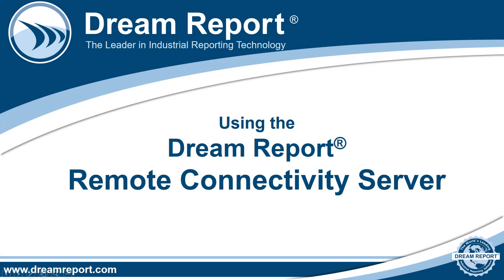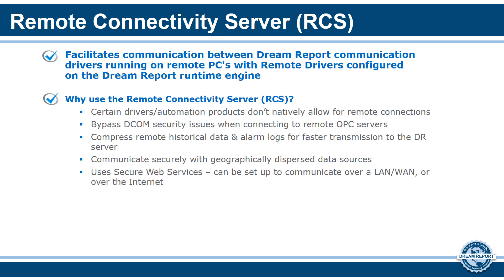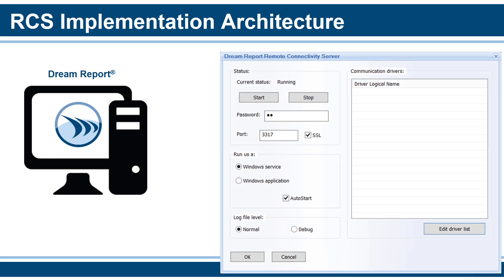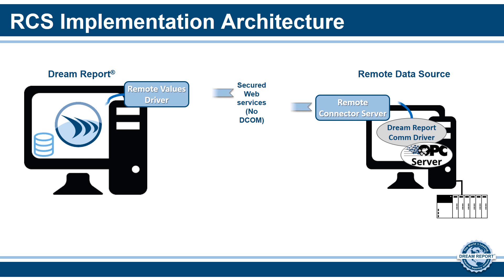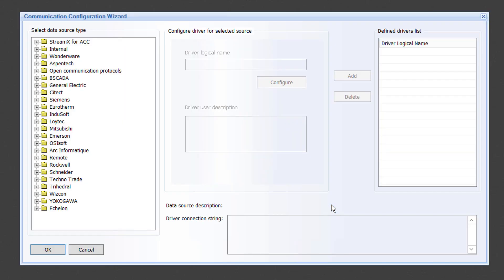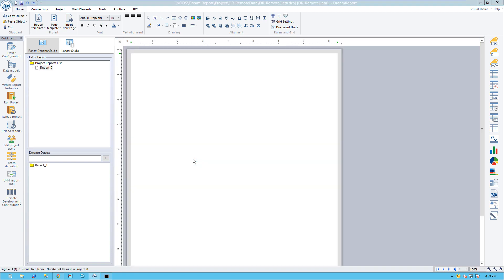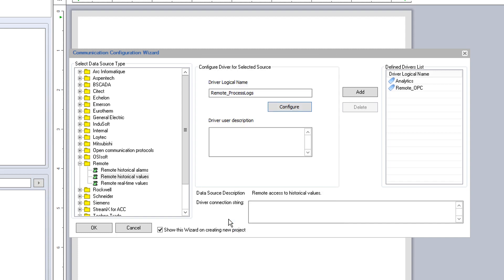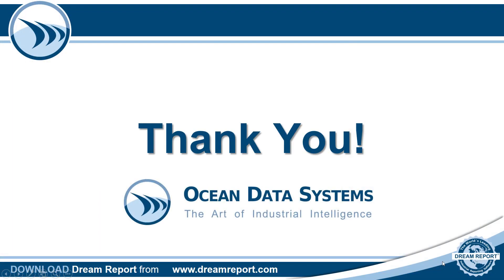Remote Connectivity Server - Accessing Your Data from Anywhere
Dream Report Drivers to data sources may be installed remote from the Dream Report server.  This allows one central Dream Report server to access your data, wherever it may be, over a compressed and secure communication connection.  Across your VPN or across the internet, Dream Report is the ideal industrial solution to report on your industrial data.